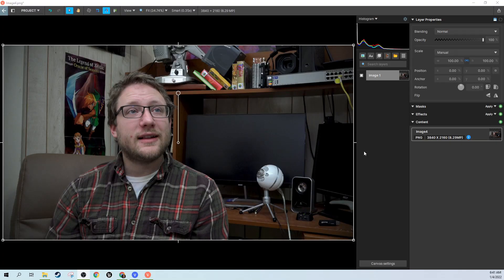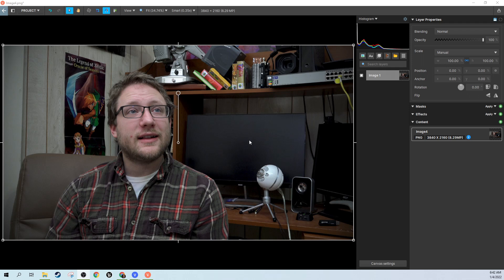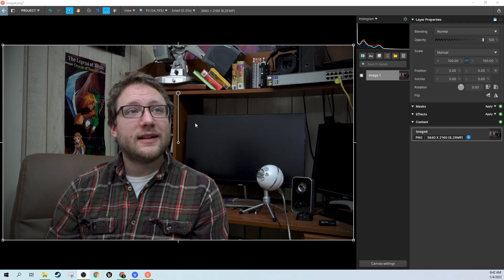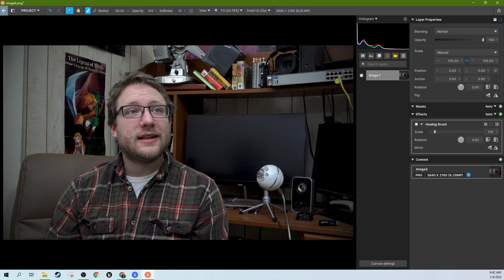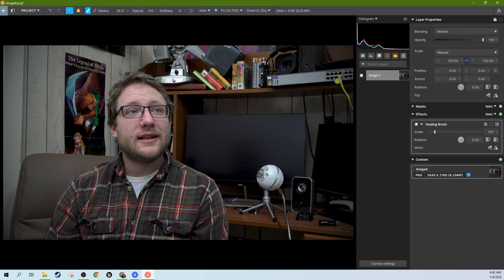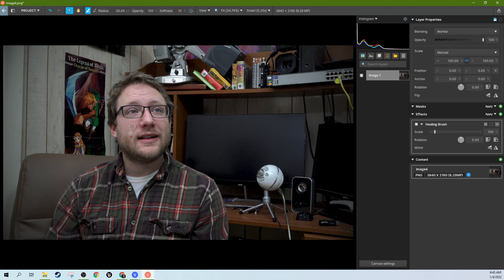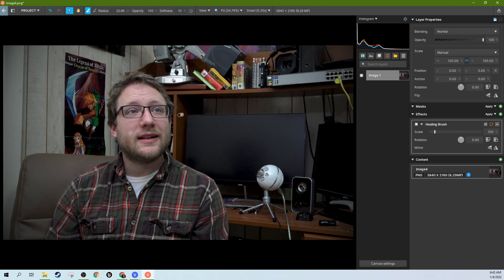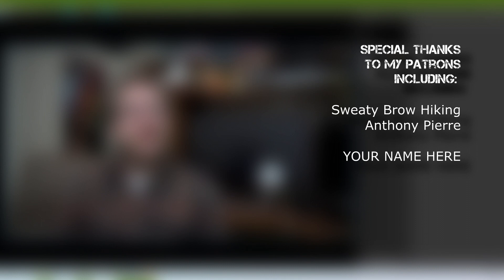Remove Blemish in VEGAS IMAGE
My Studio Headphones: